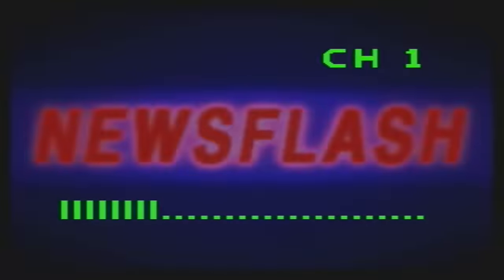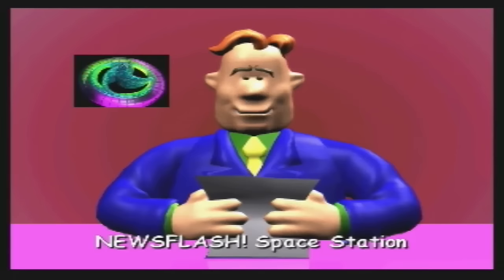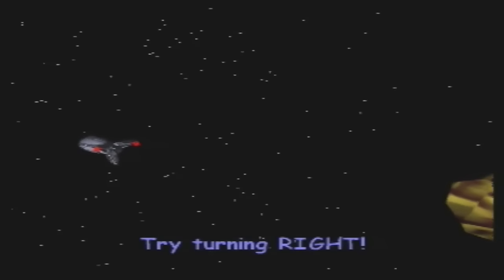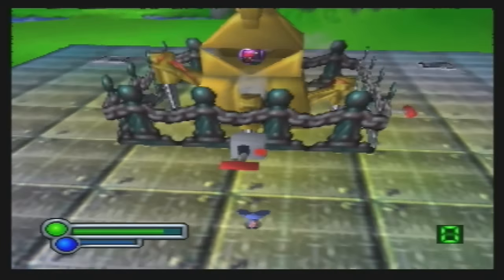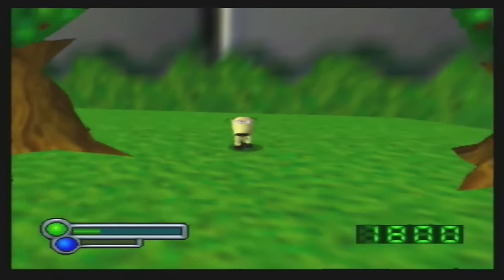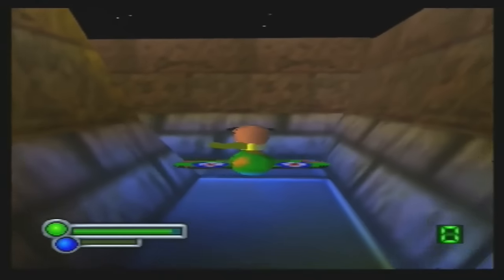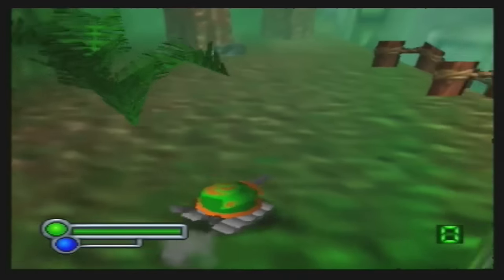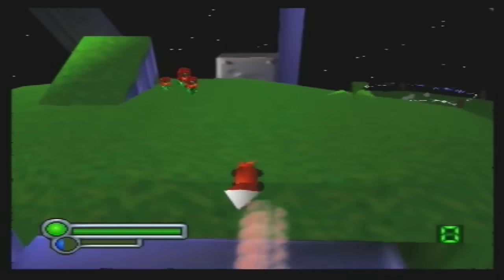Space Station Silicon Valley - Nintendo 64 Review - HD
Space Station Silicon Valley is a platform video game developed by DMA Design and published by Take-Two Interactive. It was originally released for the Nintendo 64 in October 1998. An adaption of the game for Game Boy Color was developed by Tarantula Studios and released in 1999. A PlayStation port, developed by Runecraft, was released in 2000, under the name Evo's Space Adventures. Players control Evo, a robot reduced to a crawling microchip after a ship crash, and are tasked with taking control of animals to solve puzzles and defeat enemies.

Space Station Silicon Valley review on the nintendo 64. Recorded using a dazzle and on original real console hardware and game cartridge.